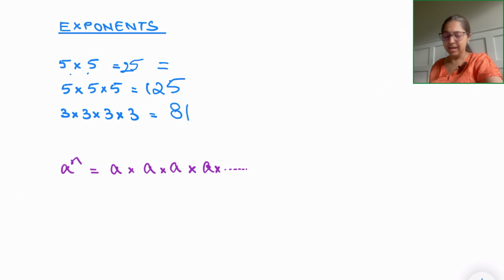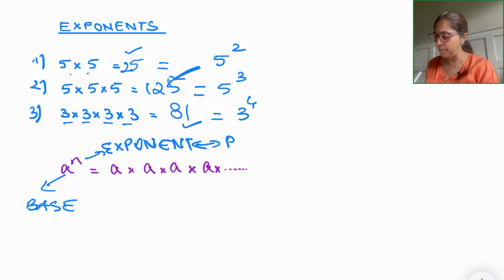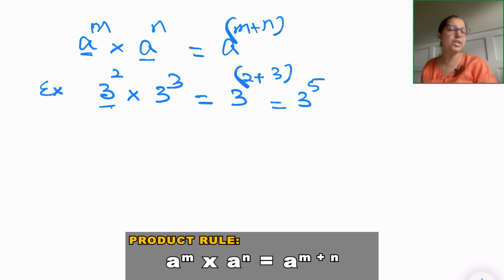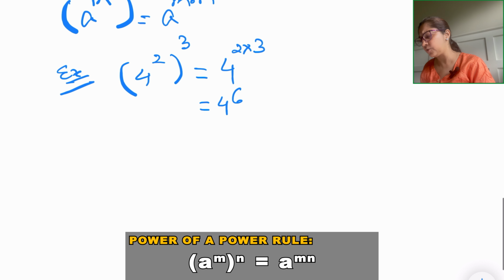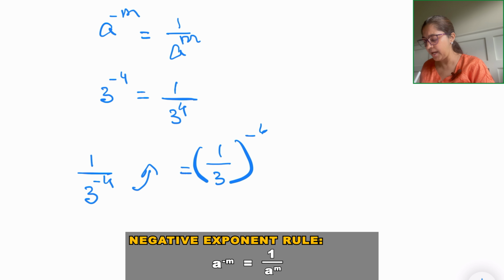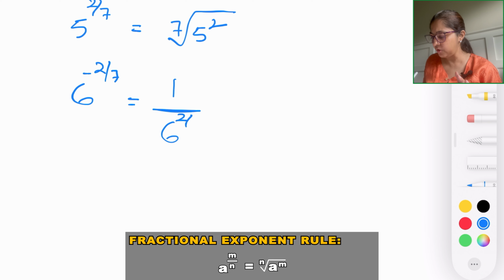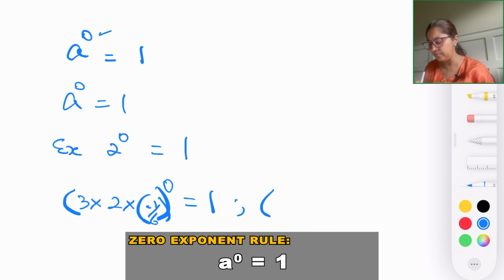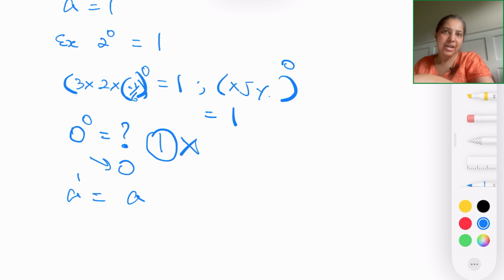Learn Exponents : Get your ACT/SAT score Up!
This video illustrates using exponents and properties by way of example problems.

If you would like to get in touch with myself for classes in Math/Physics or have questions :
Video Edited by : Gopika Nair